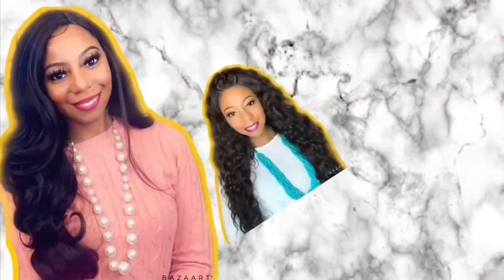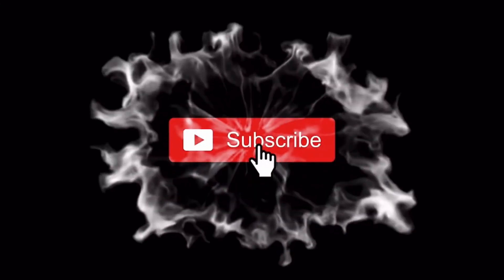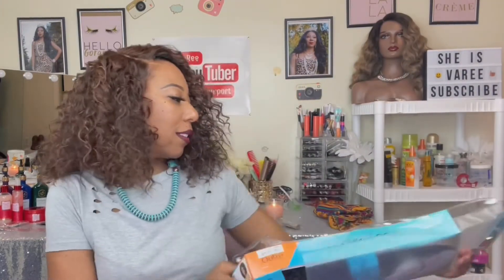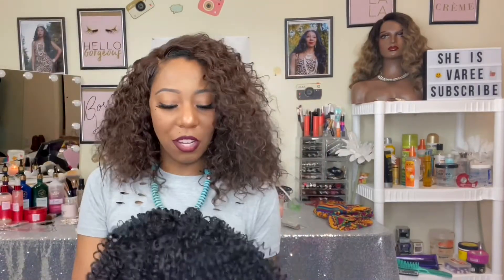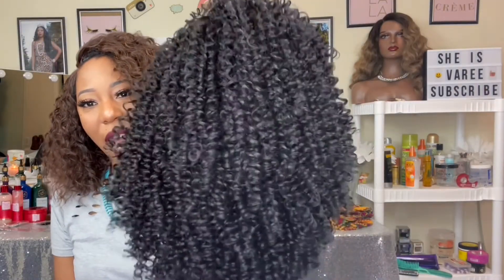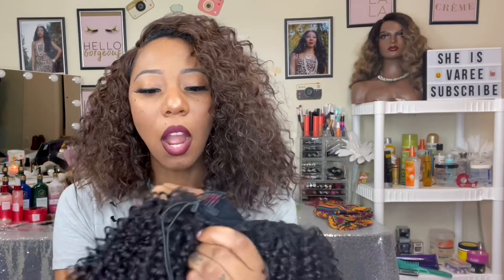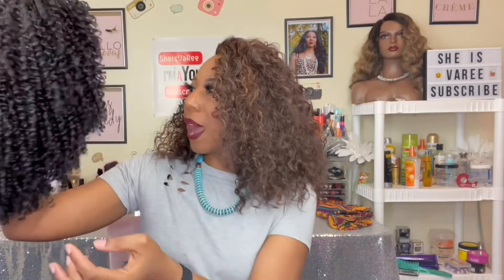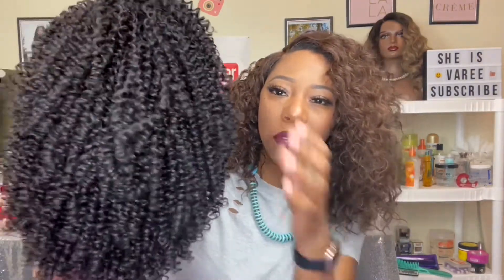Outre Wig Converti-Cap After Midnight | She is VaRee | SamsBeauty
🎉🎊🚨Wig Sale 🚨🎊🎉
New wigs are uploaded weekly 🤗
📌All wigs that I review are for sale on this website. Wigs have have only been worn once and are customized to my liking sooooo Please watch the full review as all sales are FINAL.